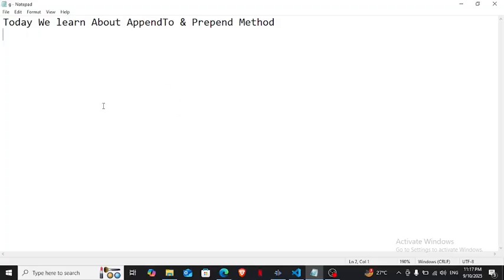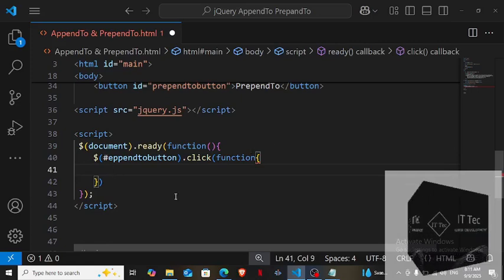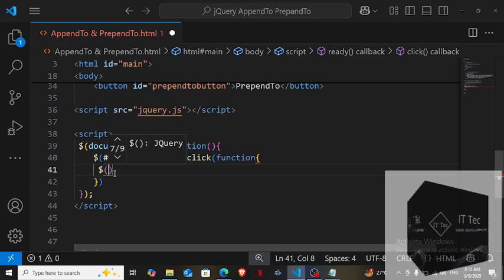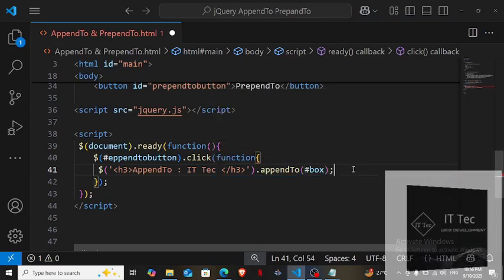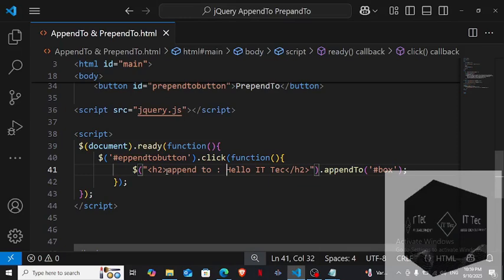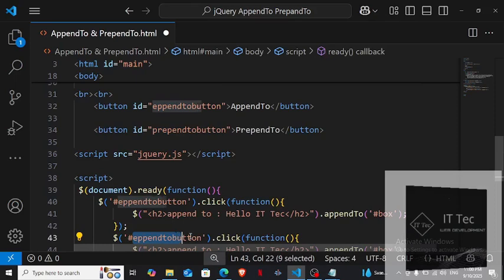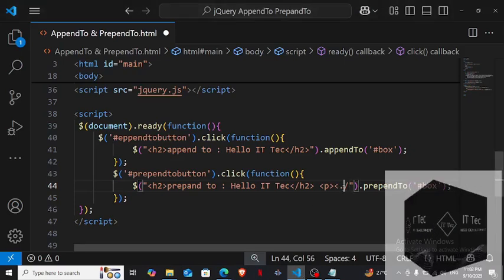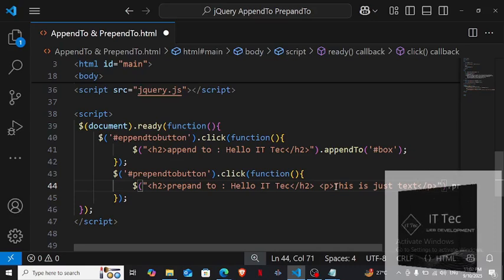jQuery AppendTo & PrependTo Method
To day We Learn about appendto & prependto method tutorial

jquery appendTo prependTo tutorial in hindi
jquery prependTo method
programming tutorial jquery
jquery tutorial complete
how to append html tags in jquery